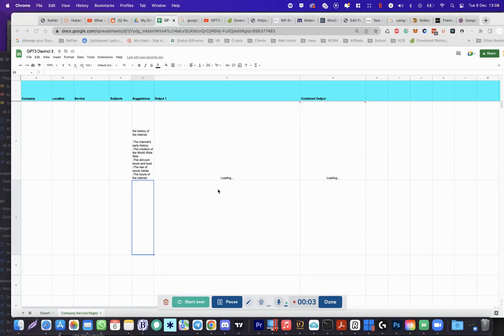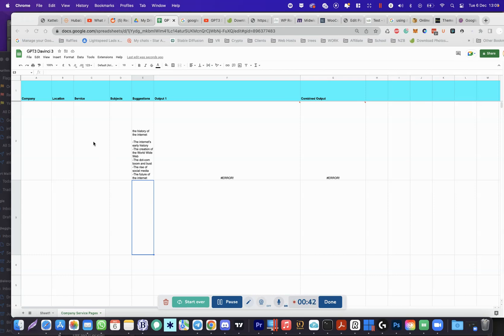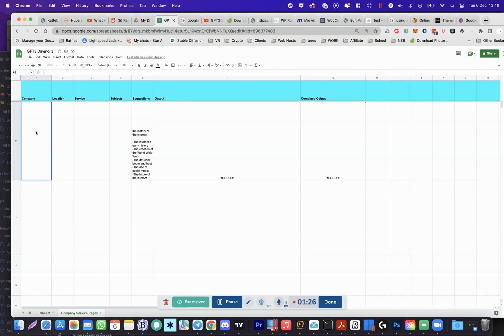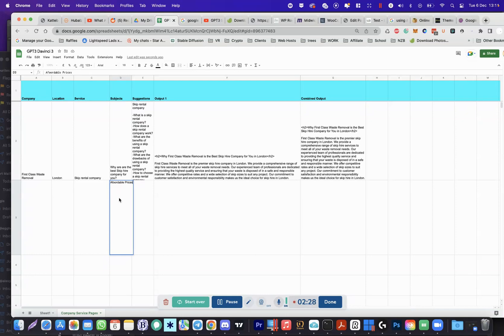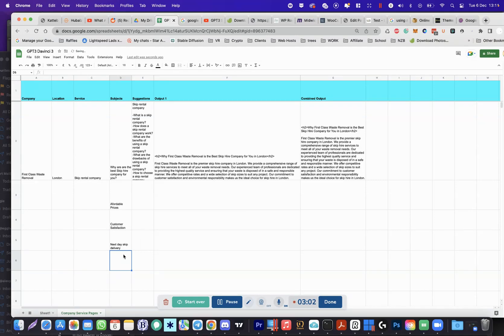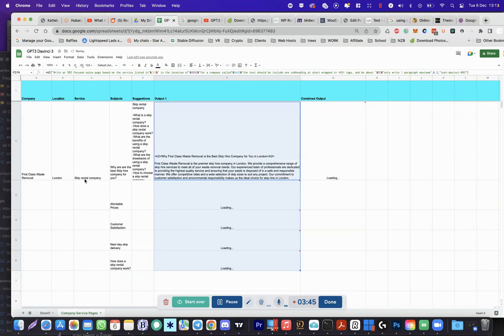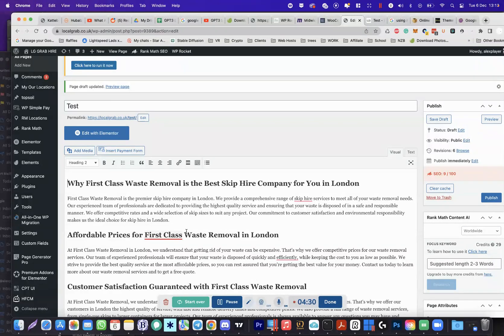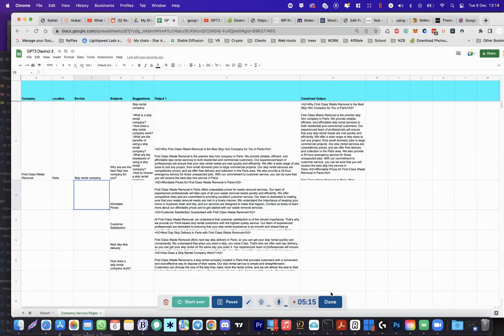Mass Producing Web Page Content in Google Sheets with GPT3